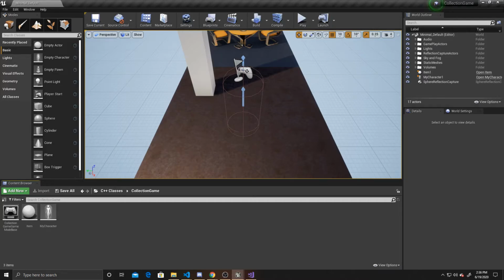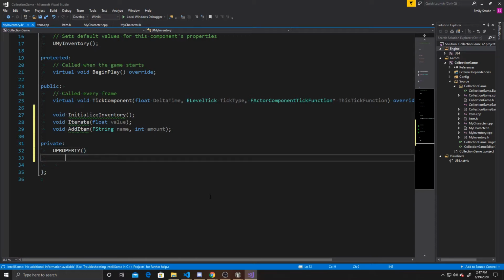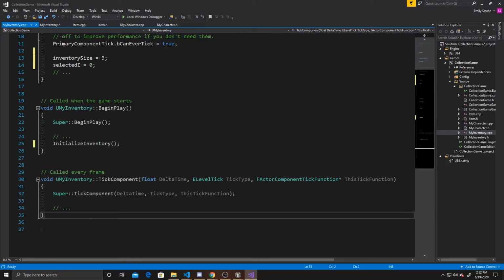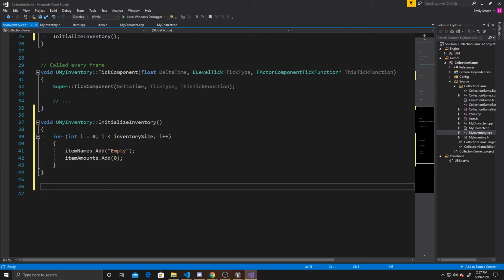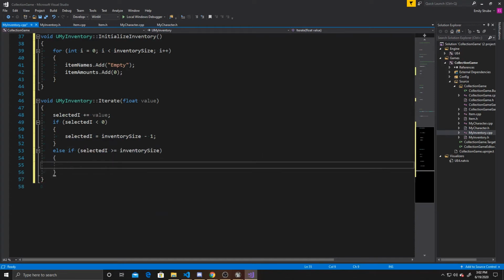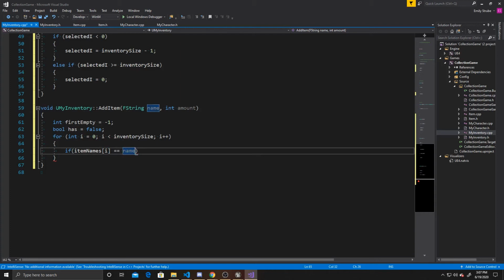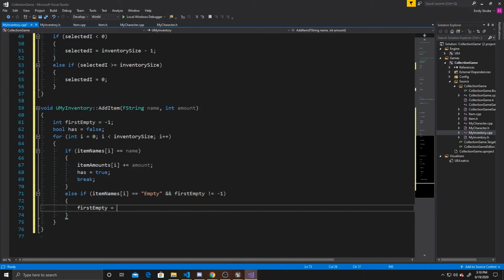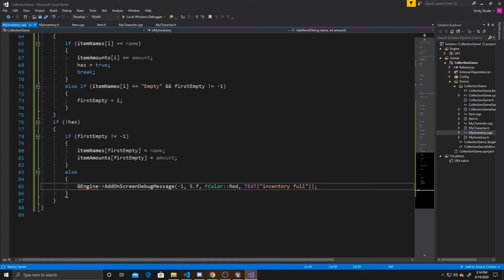Creating your first Collection Game in C++ | Part 2 Inventory | Unreal Tutorial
Learn how to start an inventory system in C++.  This tutorial covers how to get started on an inventory using Unreal's Actor Component class, so that you can have reusable code for any actor.  This video covers creating functions for initializing, iterating, and adding to an inventory.  Just follow along as Emily takes us step by step through an easy process to get inventory in your 3D game.  Do you have any questions?  Let us know down below!